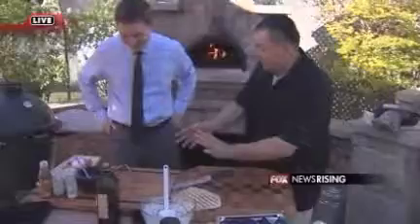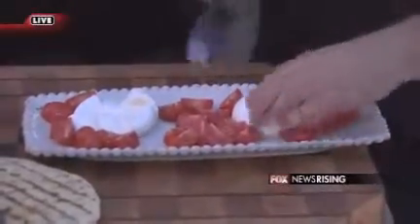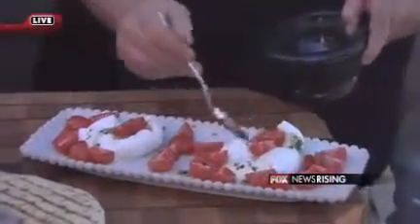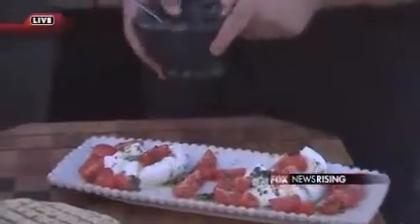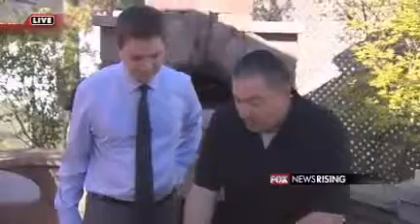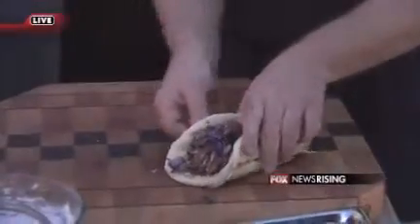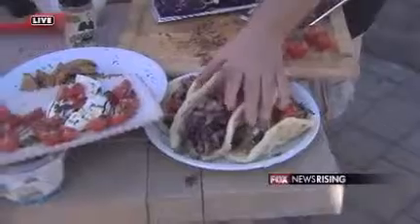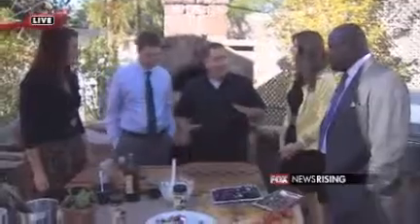Grill Roasted Lamb Gyro's on Tuesday's with Troy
WCCB Fox Charlotte-outside on the Blue Max Terrace for the first time this season chef Troy grilled roasted lamb for his take on Gyro's with chipotle tatziki sauce on homemade flatbread grilled on The Big Green Egg that was brought in by Oasis Pools Plus in Pineville, NC. The meal was rounded out with crispy oven fries out of the wood burning oven along with a Burrata cheese and tomato salad with basil oil. and watch Chef Troy every Tuesday from 7-9 am on Fox Charlotte's morning show Fox News Rising. Watch a live stream of the show